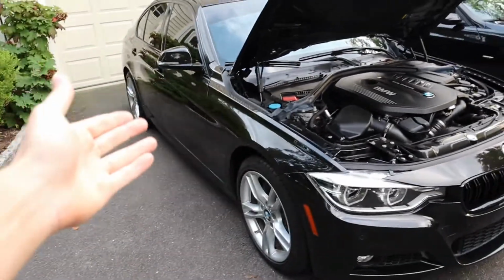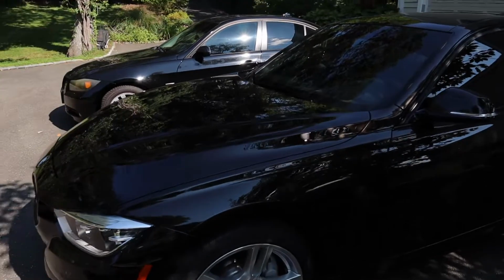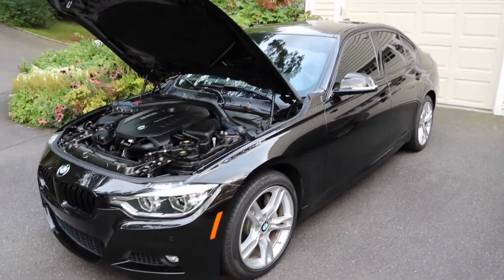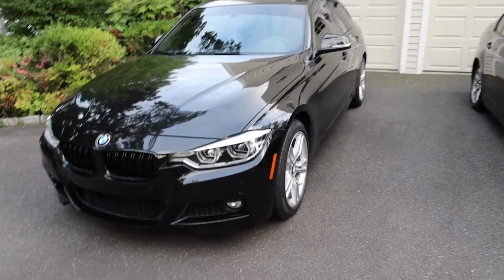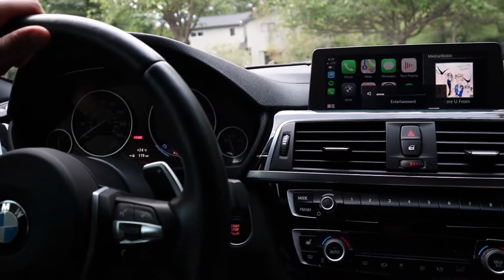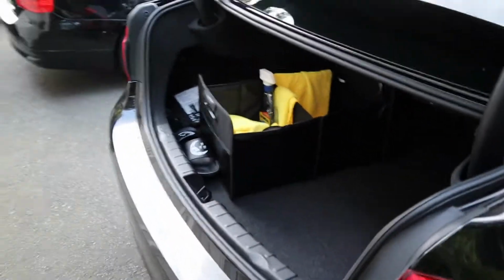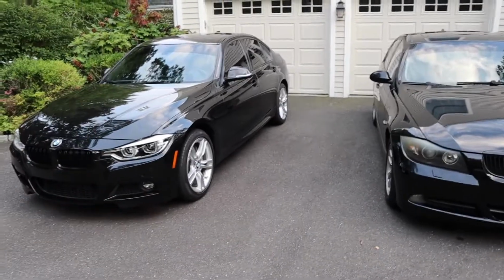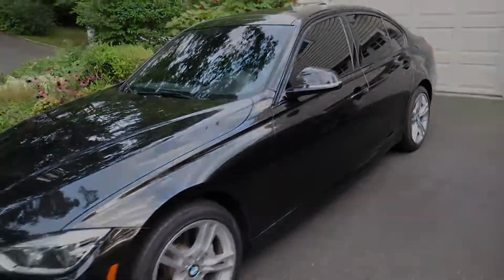340i xDrive (The Ultimate Daily Driver?) Compare and Contrast F30 vs. E90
In this video we walk through why the F30 340i xDrive was chosen as our daily driver alongside the E90. Each car is drastically different and the F30 offers comfort levels that make driving it an absolute pleasure.

We also sell for other German auto brands (VW, Mercedes Benz & BMW)

Instagram is @boosted_woo